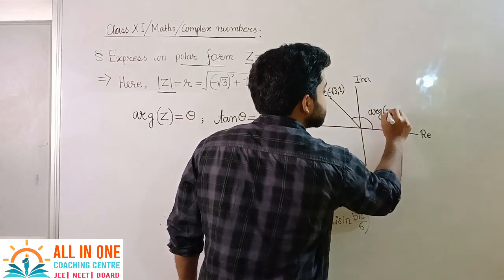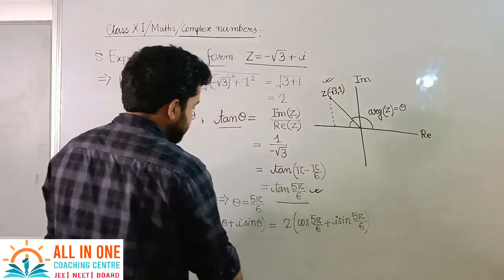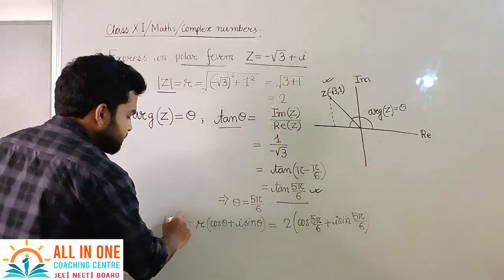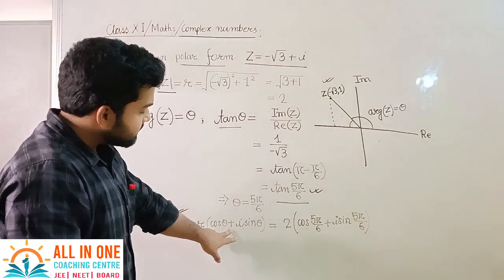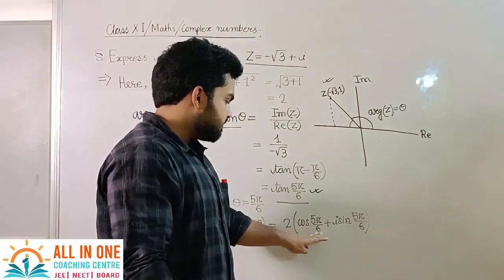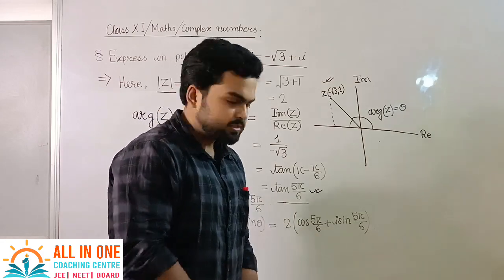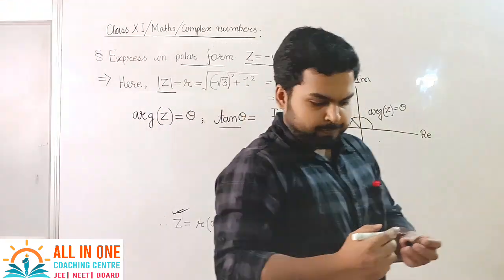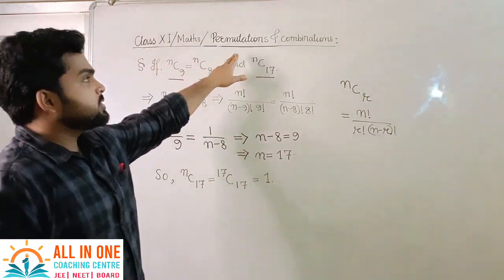Mastering Combinations & Complex Numbers | Must-Know Concepts | CLASS 11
Struggling with Combinations and Complex Numbers? This video is perfect for Class 11 students!

✅ Combinations – Solving nC9=nC8nC_9 = nC_8nC9​=nC8​ and finding nC17nC_{17}nC17​.
✅ Complex Numbers – Expressing Z=−3+iZ = -\sqrt{3} + iZ=−3​+i in polar form.

Get step-by-step explanations to build a strong foundation in these important topics. Watch now and strengthen your understanding!